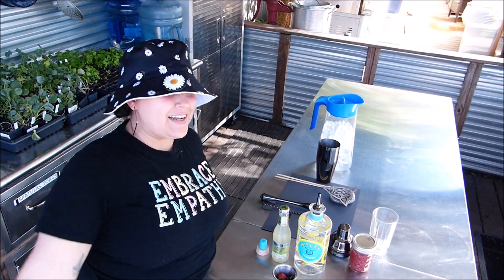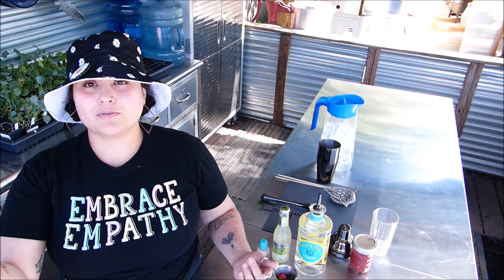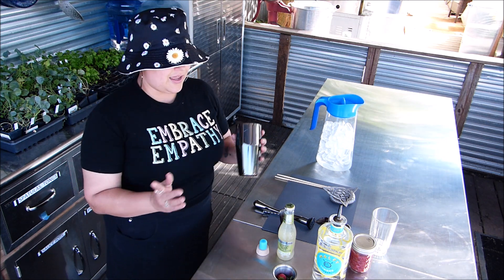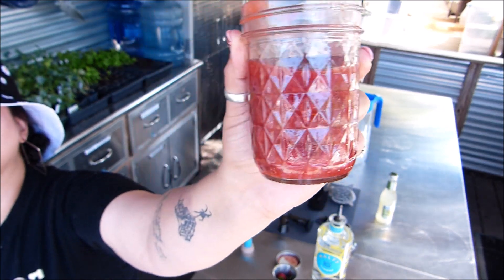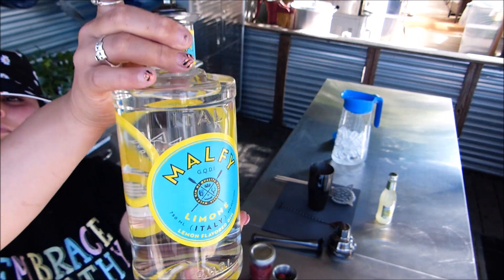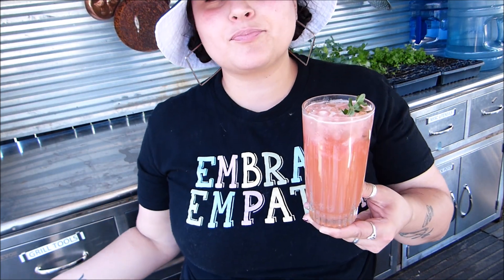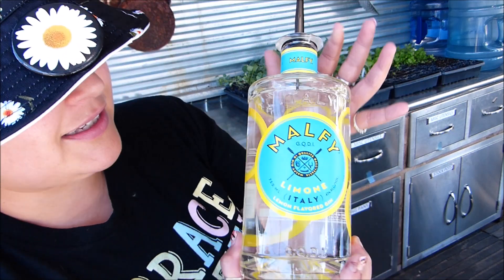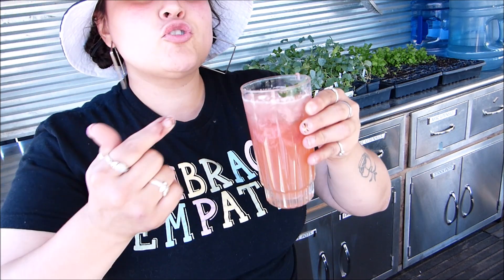**✨STRAWBERRY🍓 LEMON🍋 HERB 🌱COOLER❄️**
2oz Malfy Limone Gin
2 tbs Strawberry Herb Preserves
Shake with ice and Dirty Dump into Collins glass
Top with Fever-Tree lemon tonic
Garnish with Lemon Thyme

🍓 Strawberry Preserves (Recipe from 🌱Garden Class)
*1 cup cleaned and chopped strawberries
*1 tsp lemon juice
*2 tbsp sugar
**make 1/2 tsp cornstarch and 1/2 tsp water into a slurry mixture and set it aside for a moment
*1 tbs vanilla optional
~~ In a pot add in the strawberries and smash to consistency, add the lemon juice, sugar, salt, and anything else you want to add. Bring to a boil, reduce heat then add in the slurry mixture while stirring for 7 min~~
** The Perserves can last for 6 weeks**

💭 I freestyled after watching Eva make the preserve this past Sunday morning. I used fresh garden herbs as well. I didn't record that day. I was living in the moment. 💭